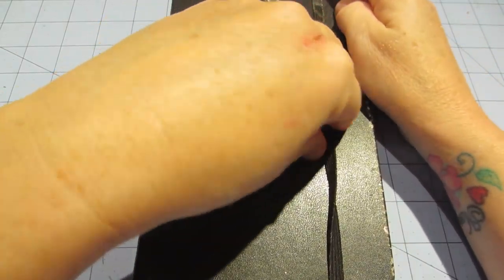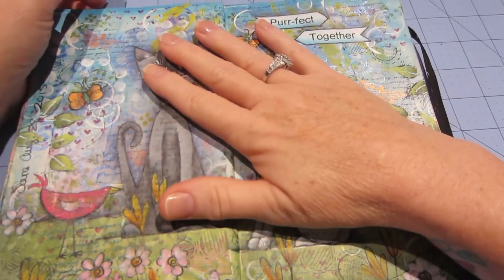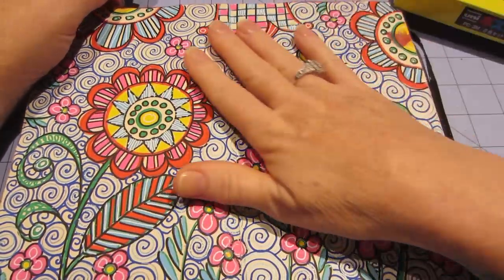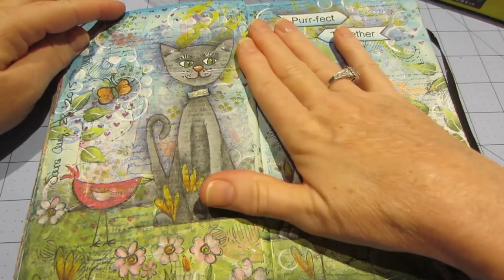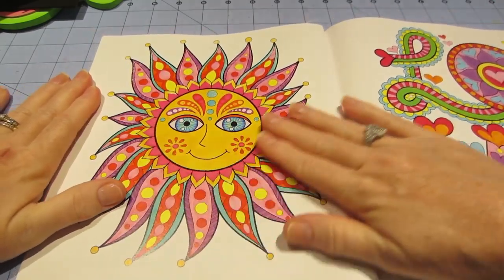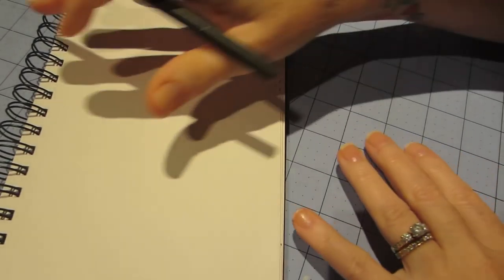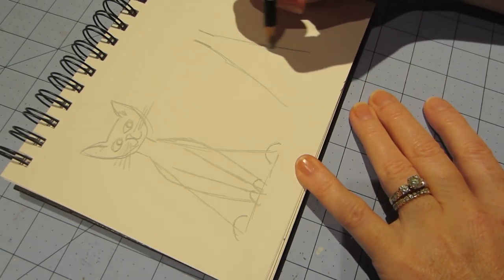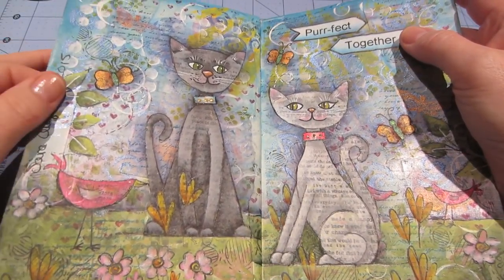How to draw a simple Cat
I share some more art journal pages and also show you how I drew the cats that I used for my canvas.